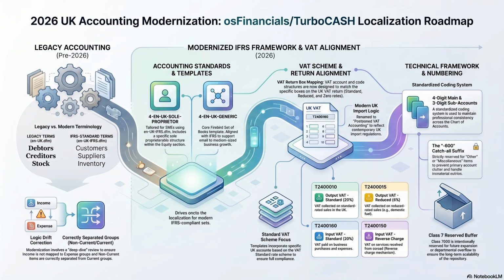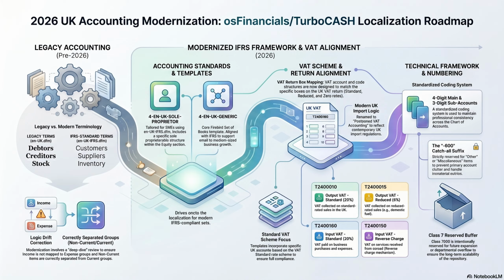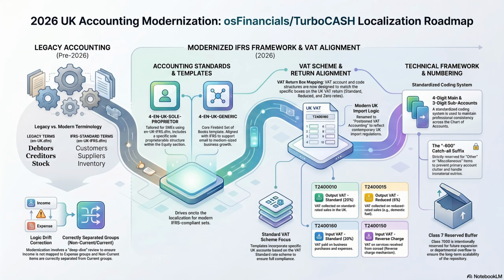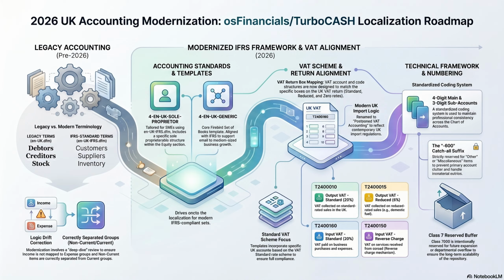2026 UK Financial Blueprint Chart of Accounts - osFinancials/TurboCASH Accounting standards - Audio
2026 UK Financial Templates - Translations & Localization in osFinancials/TurboCASH - Accounting standards IFRS